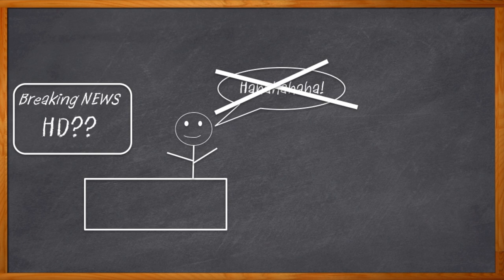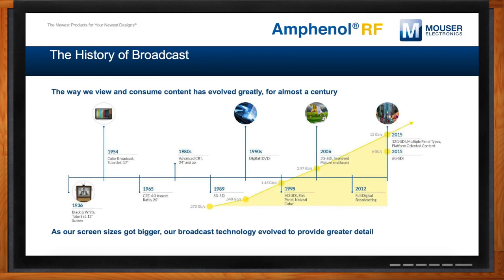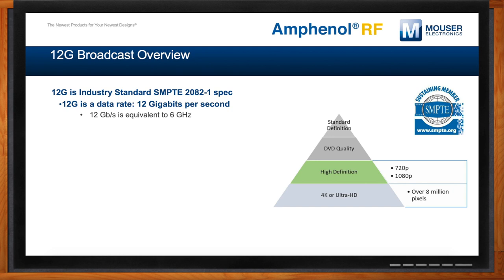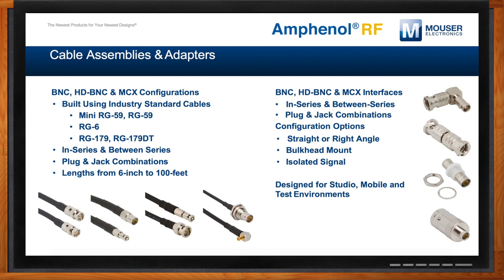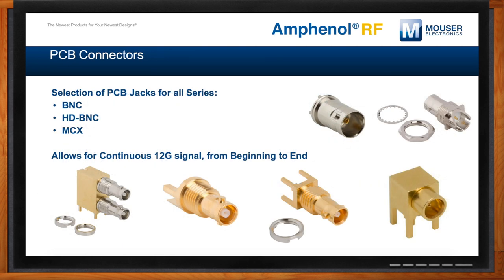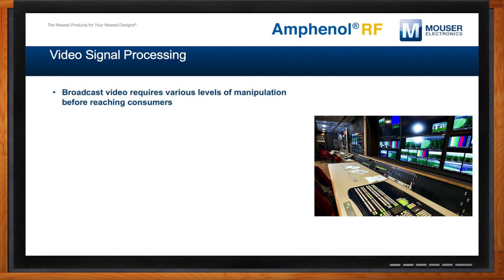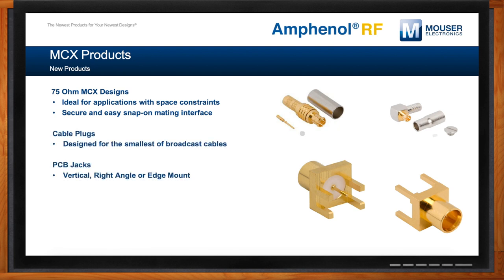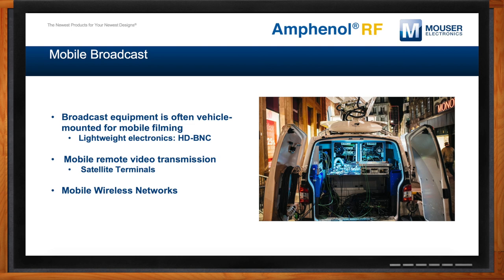RF Interconnect for 12G-SDI Broadcast Applications -- Amphenol RF and Mouser Electronics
September 23, 2020 - Today’s 4K and emerging 8K video standards require an enormous amount of bandwidth. And, with all that bandwidth, there are new demands on our interconnects. In this episode of Chalk Talk, Amelia Dalton chats with Mike Comer and Ron Orban of Amphenol RF about the evolution of broadcast technology and the latest interconnect solutions that are required to meet these new demands.